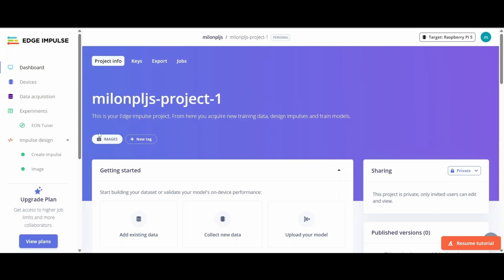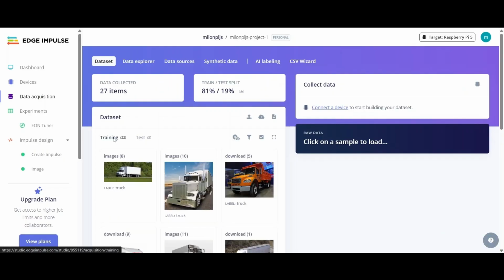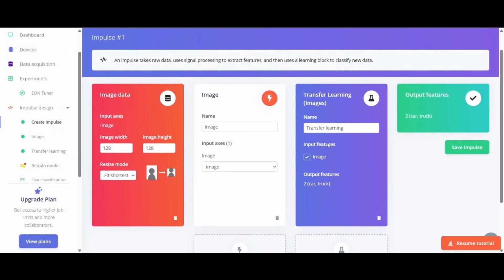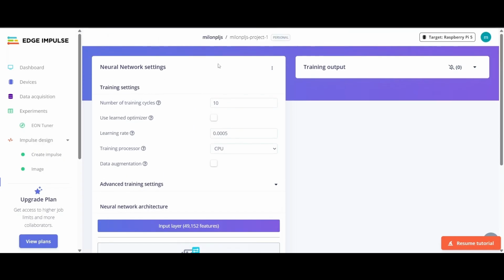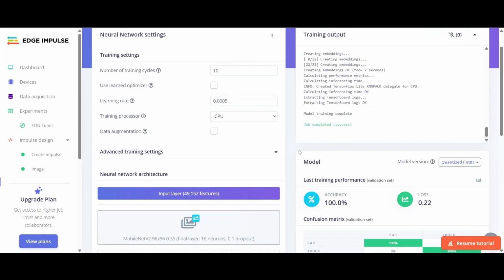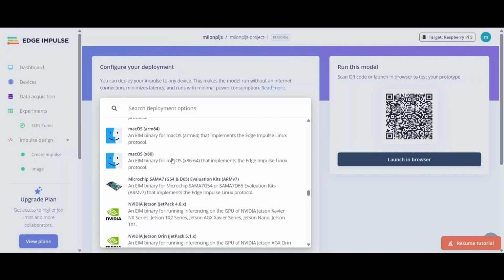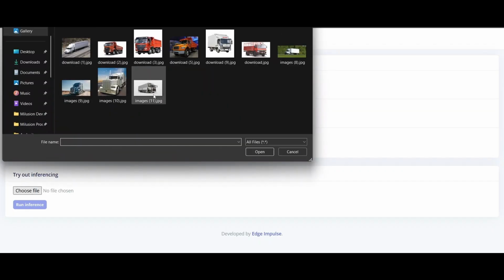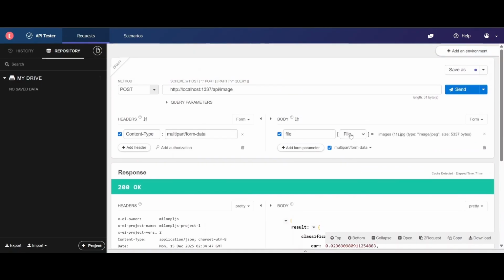I Built an AI That Can Tell Cars from Trucks using Edge Impulse (NO CODING ML!)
In this tutorial, we use the Edge Impulse Studio's visual interface to create and train an image classifier to sort vehicles.